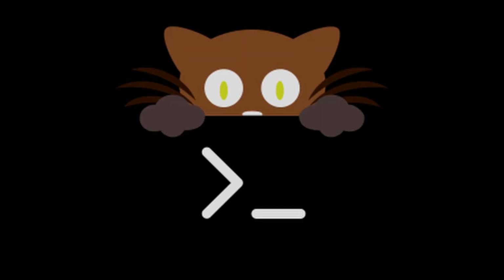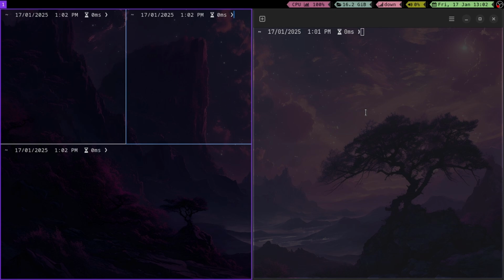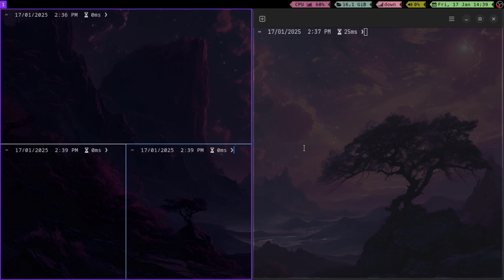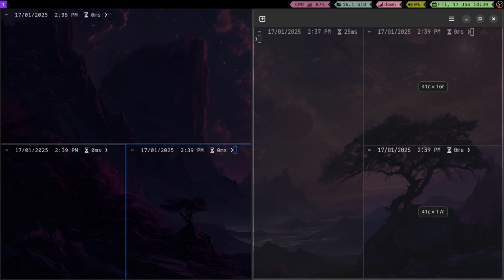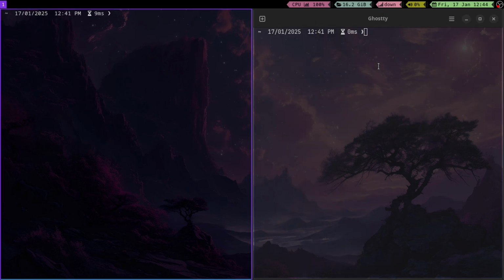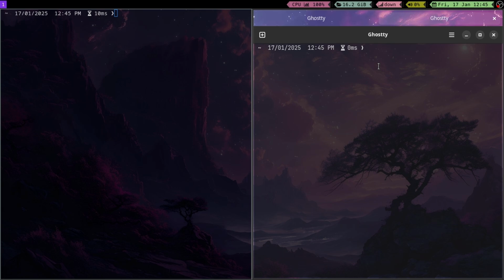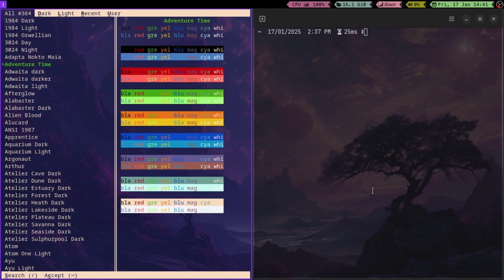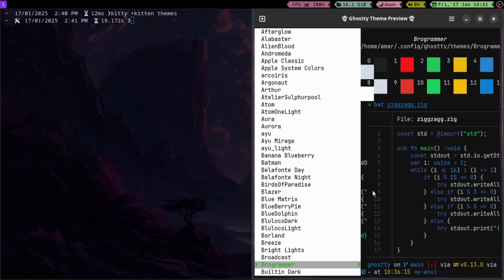Kitty vs Ghostty Terminal